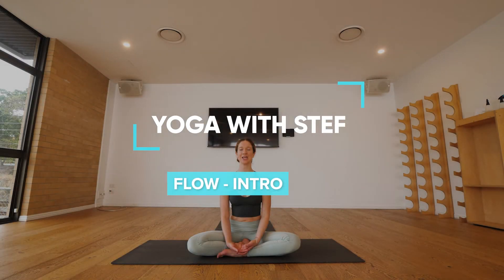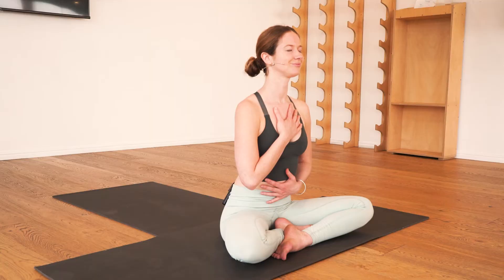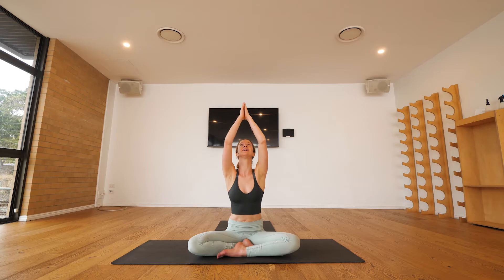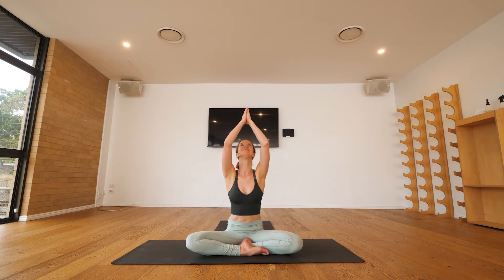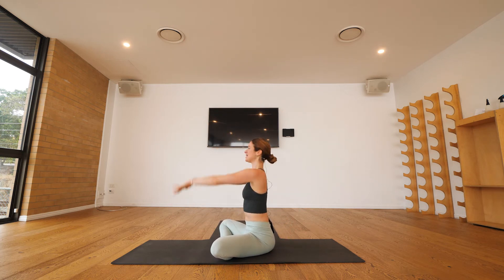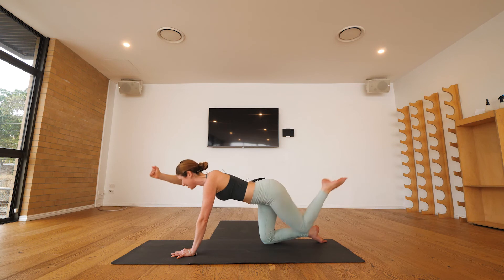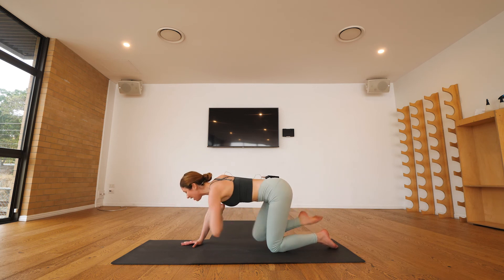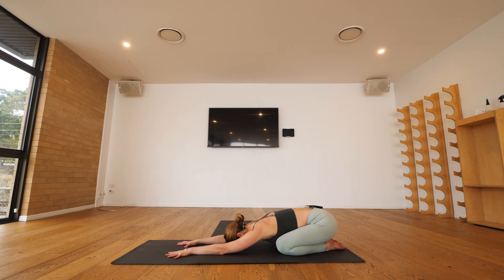Stef's Yoga Series | Flow - Intro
Welcome back! This is Stef's 3rd class in her online yoga series. This is the intro warm up for her Flow session